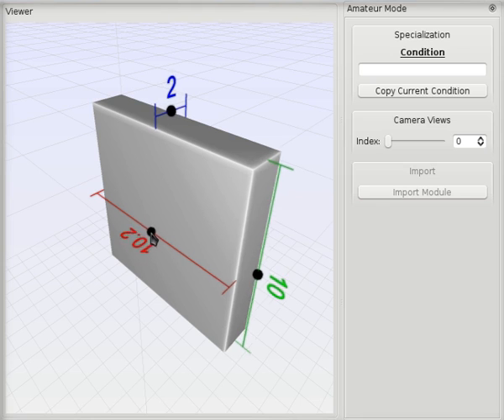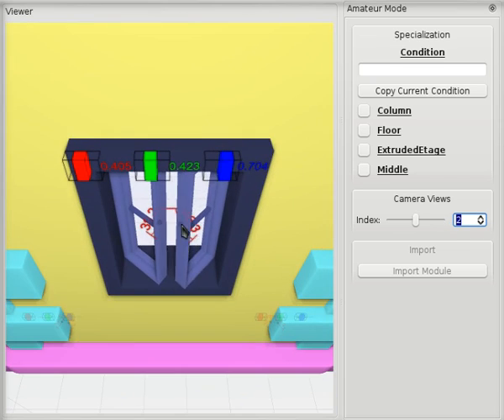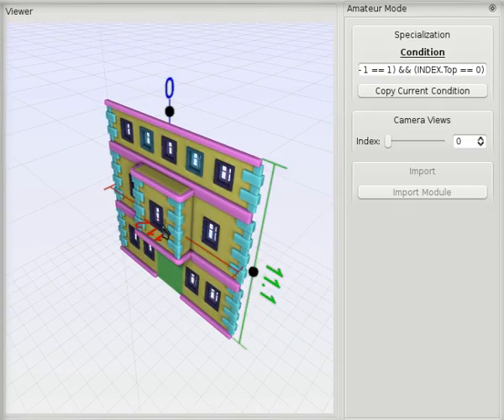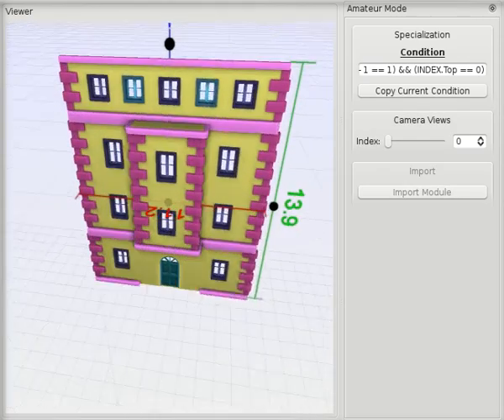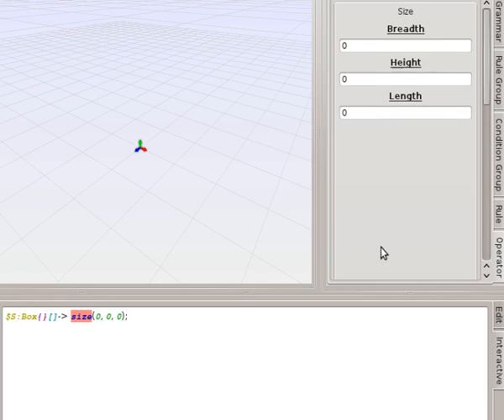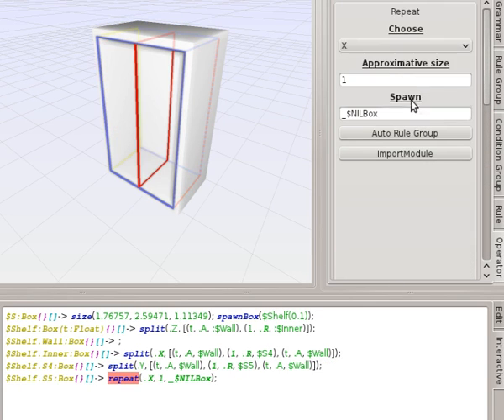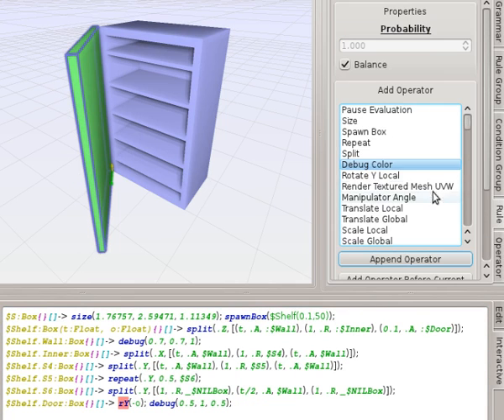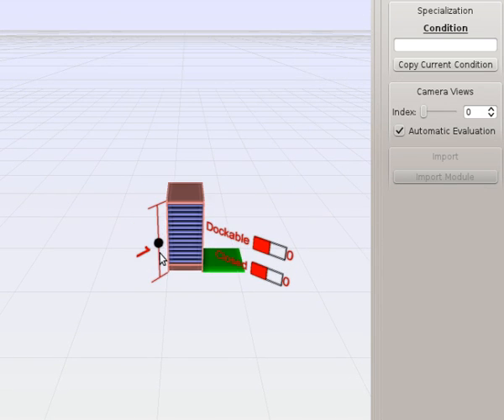Interactive Modeling by Procedural High-Level Primitives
Procedural modeling is a promising approach to create complex and detailed 3D objects and scenes. Based on the concept of split grammars, e.g., construction rules can be defined textually in order to describe a hierarchical build-up of a scene. Unfortunately, creating or even just reading such grammars can become very challenging for non-programmers. Recent approaches have demonstrated ideas to interactively control basic split operations for boxes, however, designers need to have a deep understanding of how to express a certain object by just using box splitting. Moreover, the degrees of freedom of a certain model are typically very high and thus the adjustment of parameters remains more or less a trial-and-error process. In our paper, we therefore present novel concepts for the intuitive and interactive handling of complex procedural grammars allowing even amateurs and non-programmers to easily modify and combine existing procedural models that are not limited to the subdivision of boxes. In our grammar 3D manipulators can be defined in order to spawn a visual representation of adjustable parameters directly in model space to reveal the influence of a parameter. Additionally, modules of the procedural grammar can be associated with a set of camera views which draw the user's attention to a specific subset of relevant parameters and manipulators. All these concepts are encapsulated into procedural high-level primitives that effectively support the efficient creation of complex procedural 3D scenes. Since our target group are mainly users without any experience in 3D modeling, we prove the usability of our system by letting some untrained students perform a modeling task from scratch.

Shape Modeling International 2012

Authors:
Lars Krecklau, Leif Kobbelt